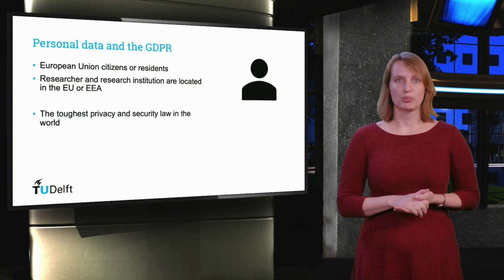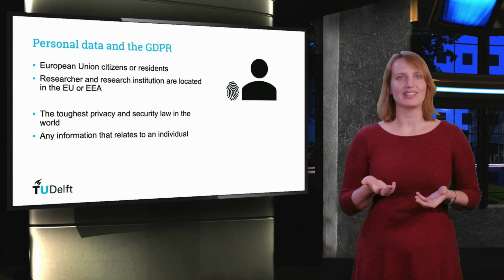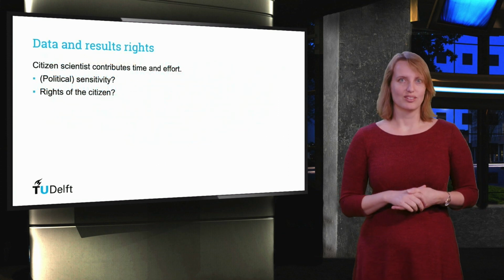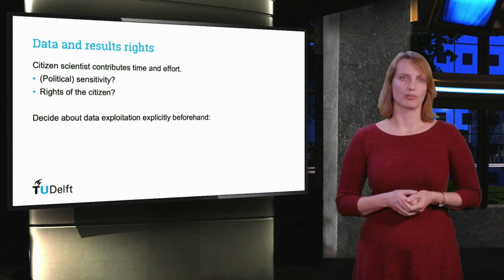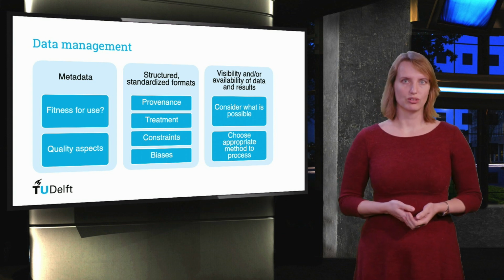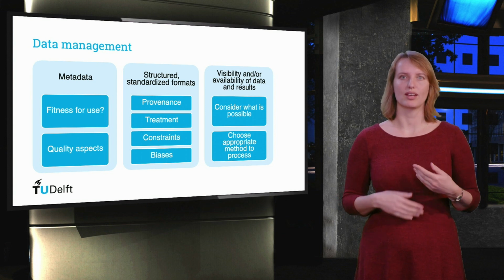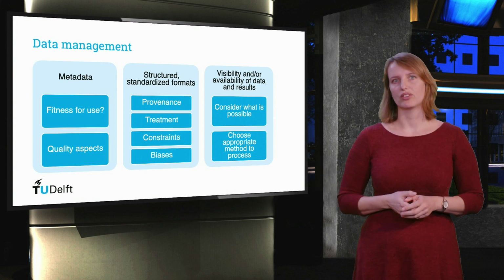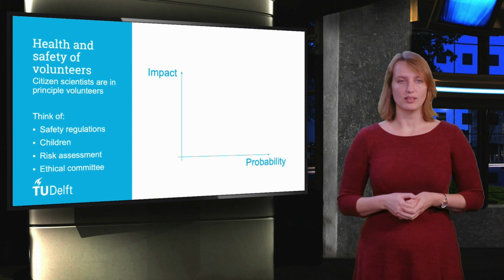OS101x_2022_Module_4D_4_Responsibilities_when_applying_citizen_science-vide